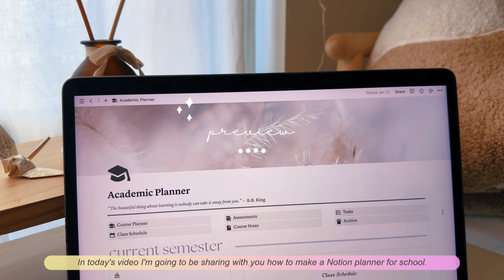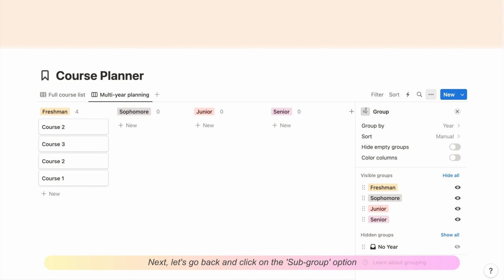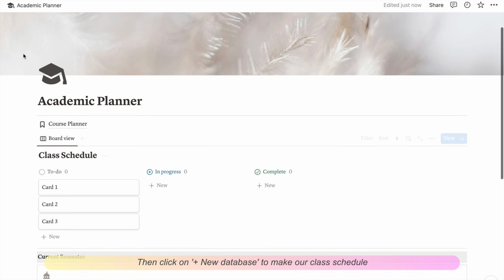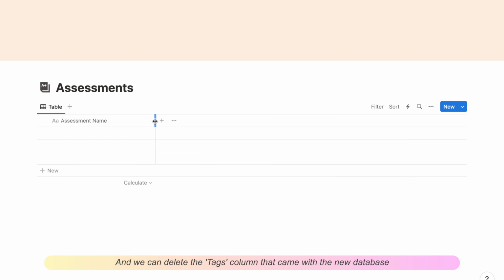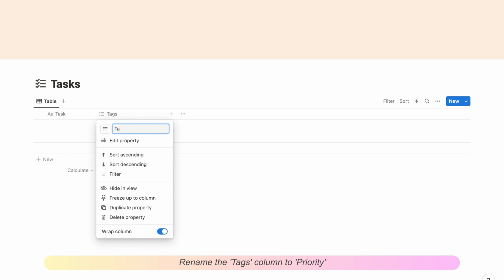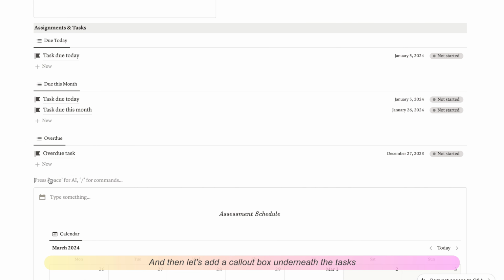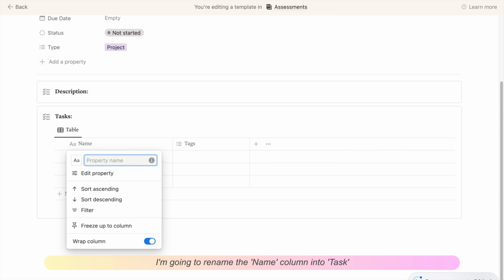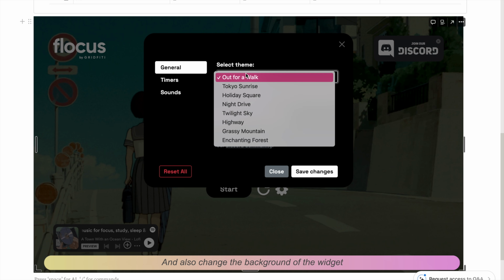NOTION TUTORIAL ✨✍🏻 Student Planner for School & University 🎓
In today's video, we'll be diving into the new academic year with Notion! I'll be showing you how to use Notion stay organised, stay productive, and level up your student game in 2024!

♡ Timestamps ♡
00:00 - Intro
00:16 - setting up a blank page from scratch
00:56 - making a course planner
02:59 - multi-year & semester course planner
04:33 - current semester subjects view
07:02 - making a class schedule
10:25 - making an assessments tracker
14:13 - making a student task tracker
18:38 - essay planner template
20:35 - project planner template
22:42 - study session planner
24:47 - pomodoro timer widget